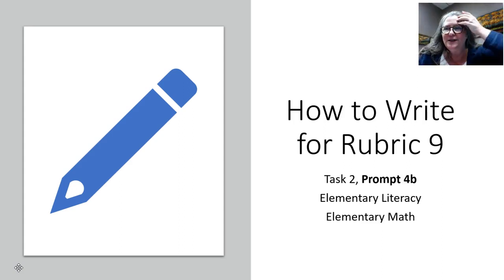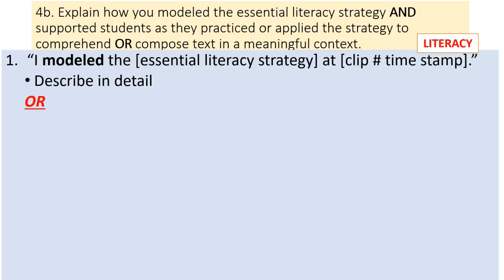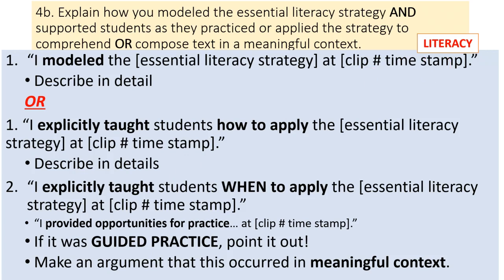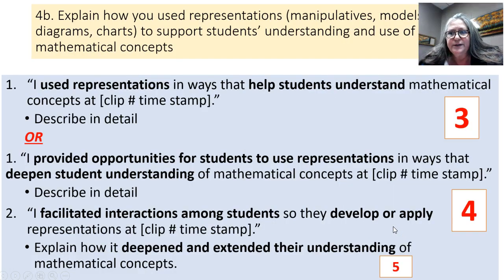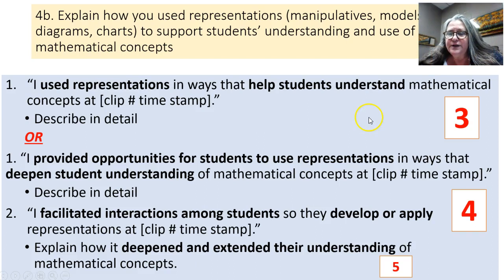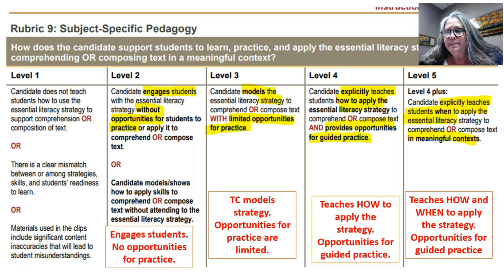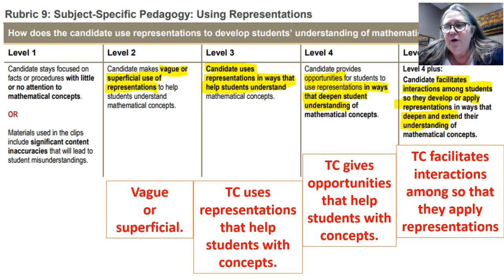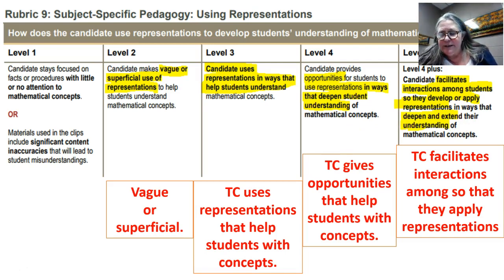How to Write Rubric 9, Task 2 Prompt 4b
Mamaw Yates gives detailed instructions for writing Task 2, Prompt 4b. This is very important because it is the main source of explanation to help you score well on Rubric 9. Interested in having the entire presentation?
Although Elementary Math and Elementary Literacy are used for examples, the same outlines and tips can be used by other content handbooks so long as you consider your own subject specific pedagogy.